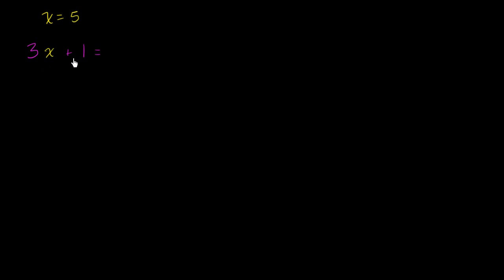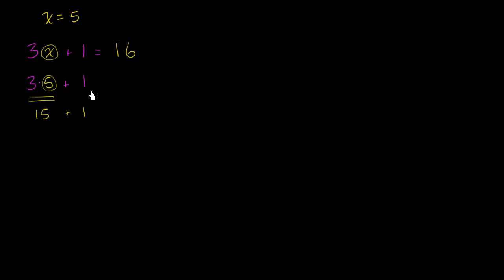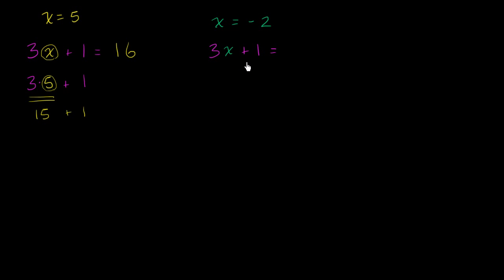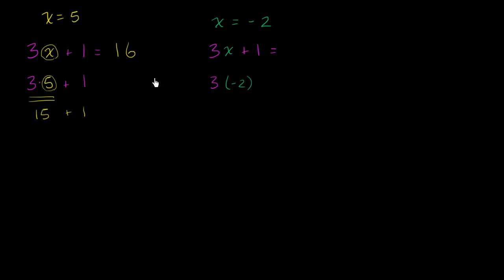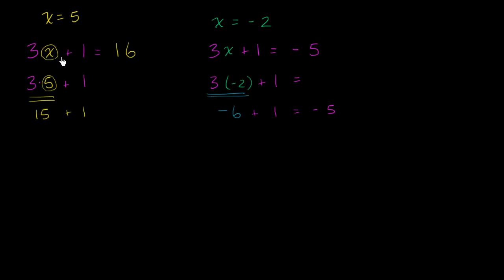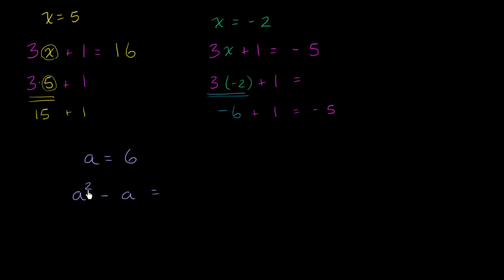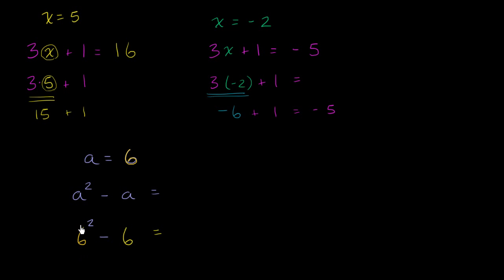Evaluating Expressions with One Variable 2